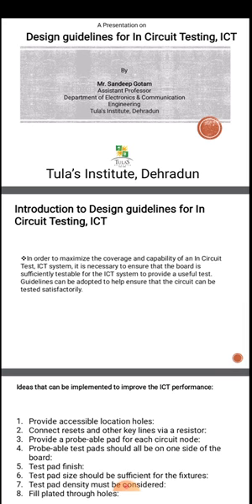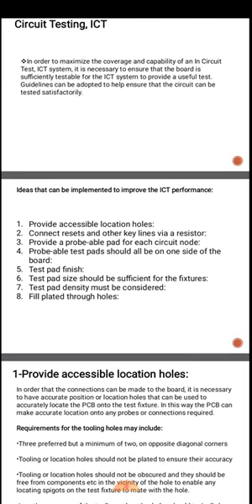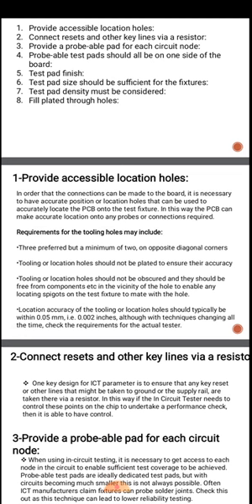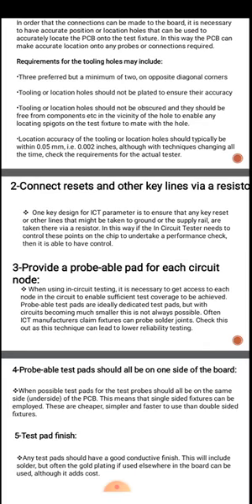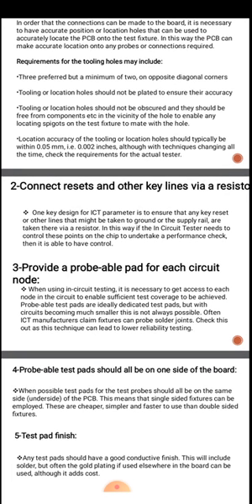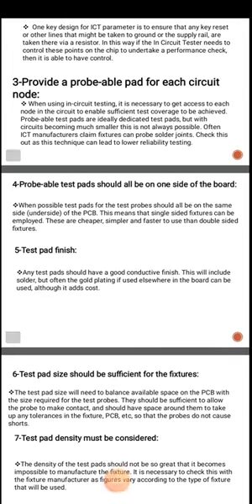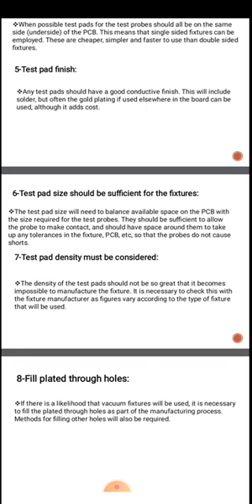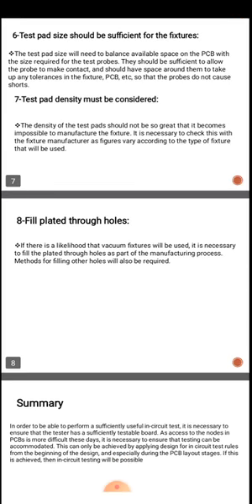Design guidelines for in circuits testing, ICT, VLSI DESIGN